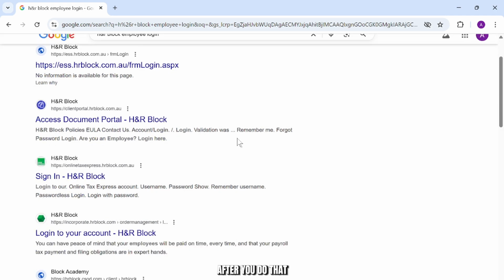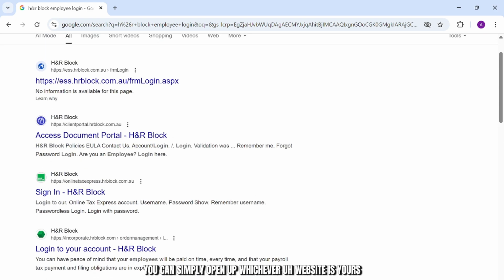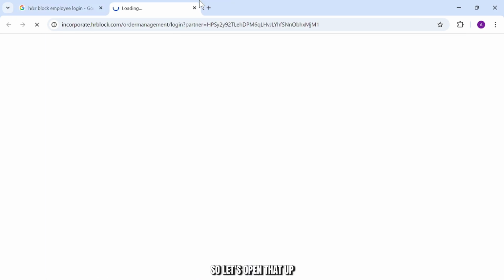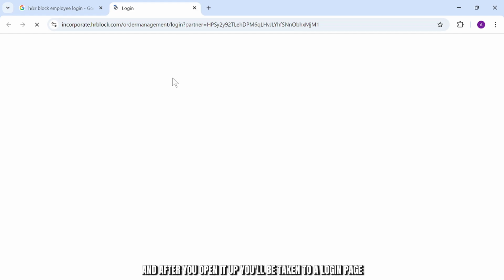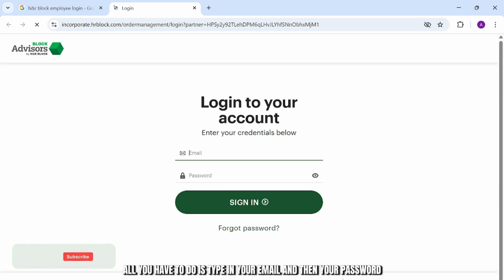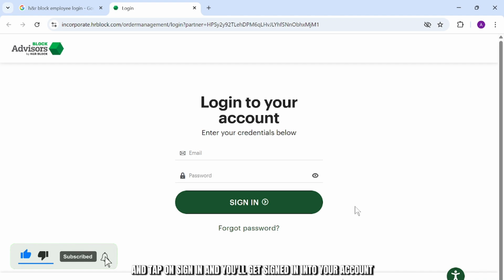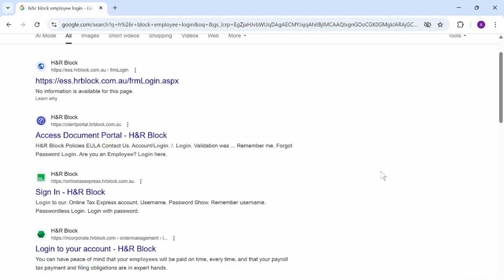How To Login To H&R Block Employee Portal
Need help accessing the H&R Block Employee Portal? 🧑‍💼💻 This step-by-step 2025 guide will show you exactly how to log in to your H&R Block employee account — quickly and easily!

What You’ll Learn in This Video:
✅ How to access the official H&R Block Employee Portal
✅ Step-by-step login process using your credentials
✅ Tips to stay secure and troubleshoot common login issues

Whether you're a new employee or returning for the tax season, this tutorial will help you get into your account hassle-free.

📌 Chapters:
⏱ 0:00 - Introduction
⏱ 0:10 - How To Login To H&R Block Employee Portal